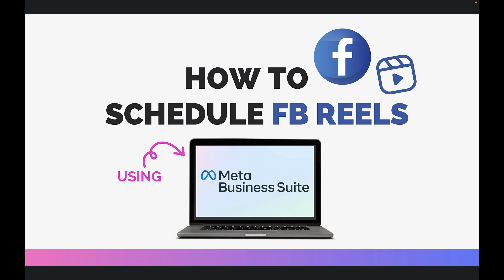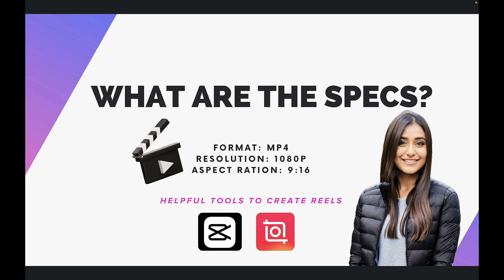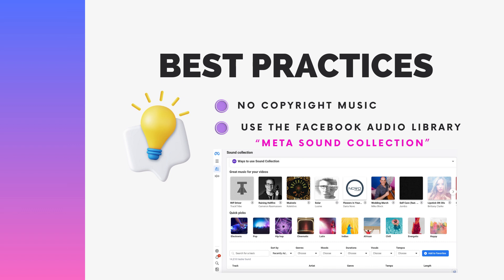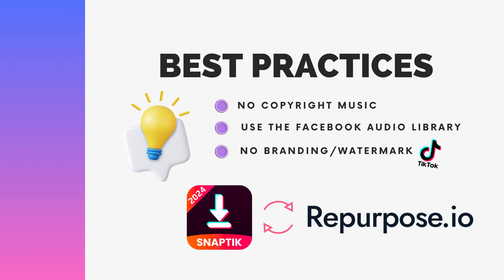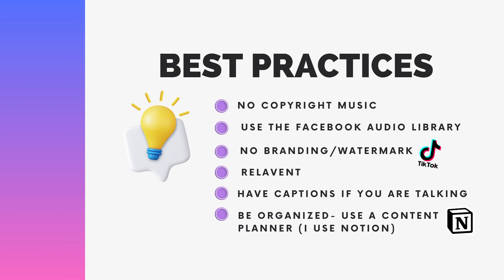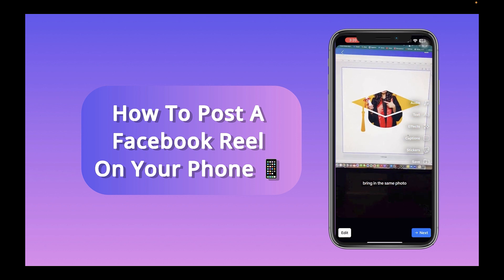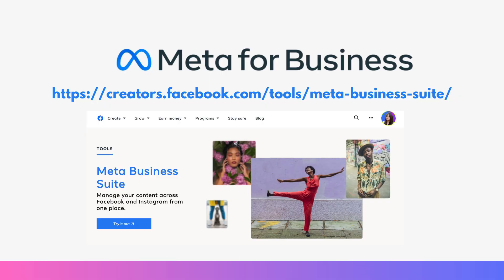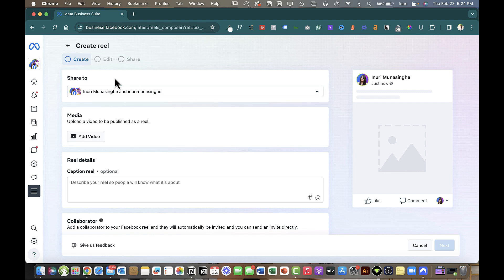How To Create & Schedule Facebook Reels Using Meta Business Suite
Here's the blueprint I use to create and schedule my Facebook reels to grow my Facebook Page as a business owner.

Posting Facebook reels has helped me grow my account to over 22k organic followers. As I post a lot of short-form content on other social media platforms, using a repurposing strategy really helped me get more reach on Facebook without the extra effort.

If you like to learn how to create and schedule Facebook reels using Meta Business Suite, then this video is for you! I break down everything from what FB reels are, best practices, how to create them and schedule them in advance to auto-post on your Facebook page.